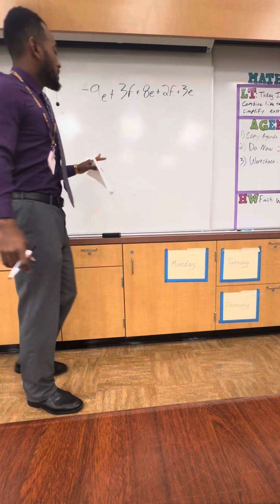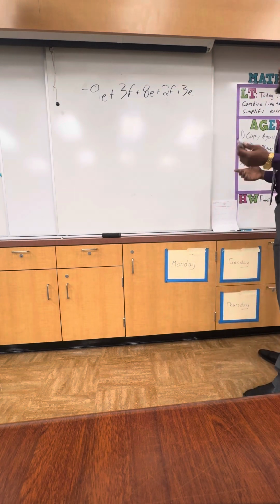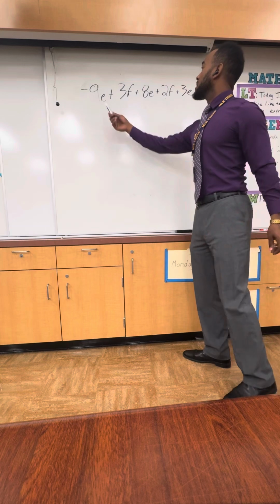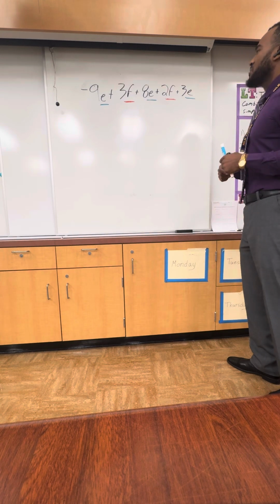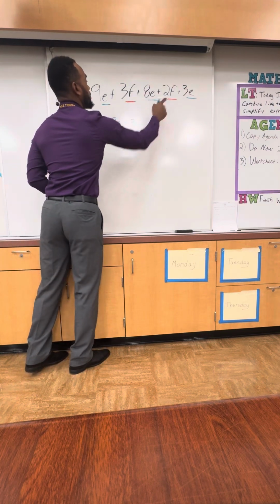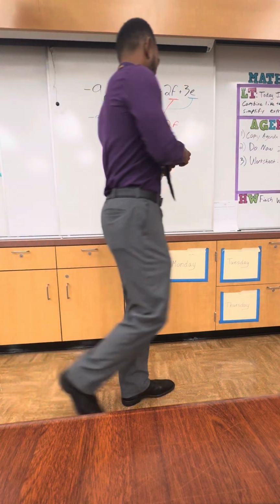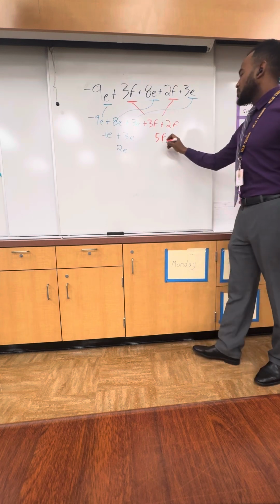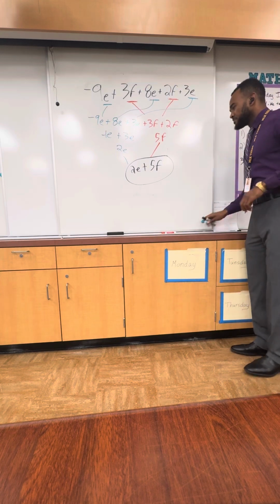G. Montgomery simplifying expressions model.